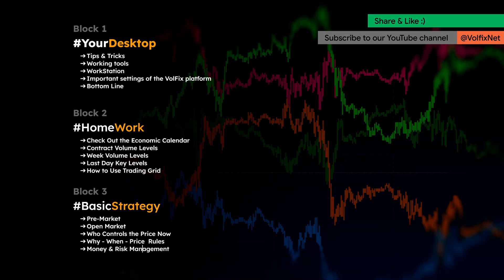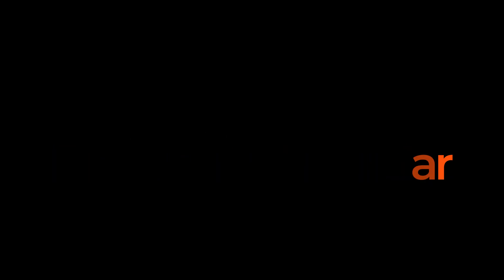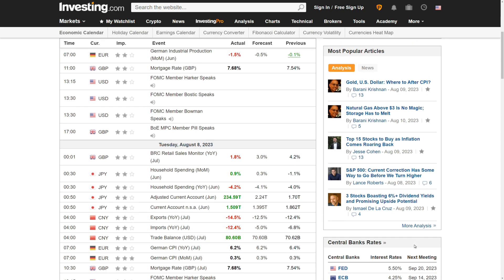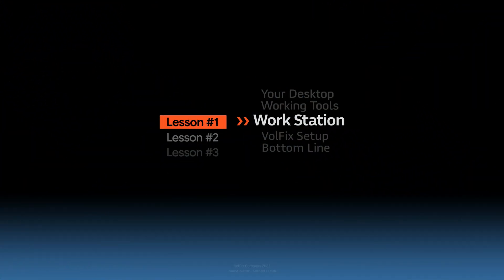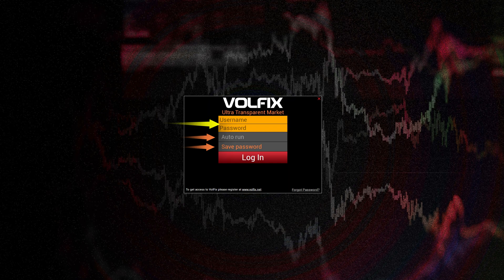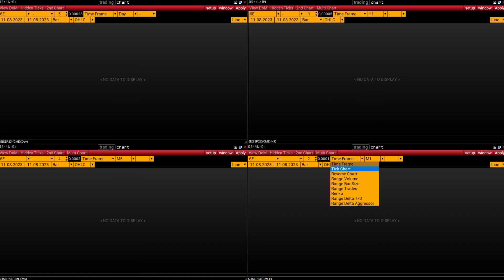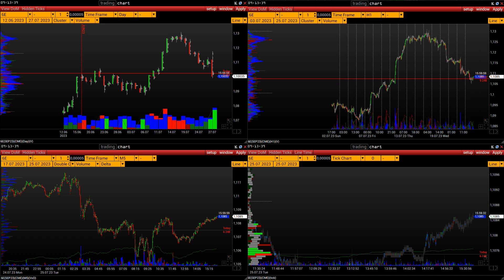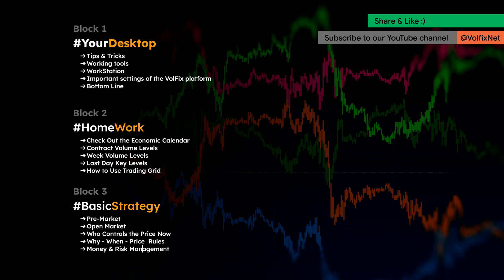Lesson 1 - First Steps in Trading: Basics of the VolFix Trading Platform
Learn how to set up the VolFix trading platform to work efficiently, explore the various tools and features that will help you trade. This is the perfect start for those who want to become a market master from scratch!

Tips & Tricks
WorkStation
Setup VolFix
Bottom Line

Timestamps:
00:00 Intro
00:19 Your Desktop
01:11 Working Tools
02:32 Economic Calendar
05:09 VolFix Platform
05:45 The key to successful trading
05:58 Work Station
06:24 VolFix Setup
11:13 Bottom Line